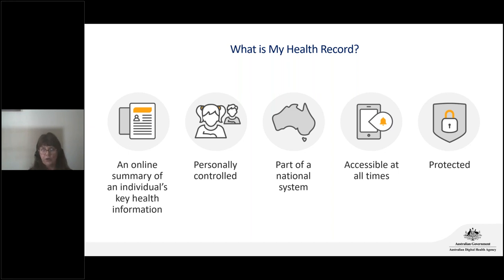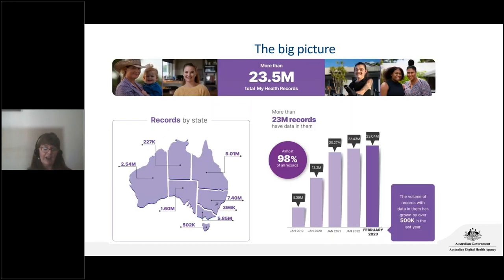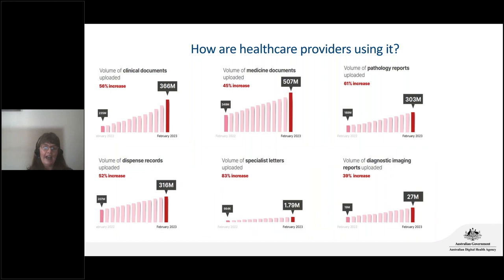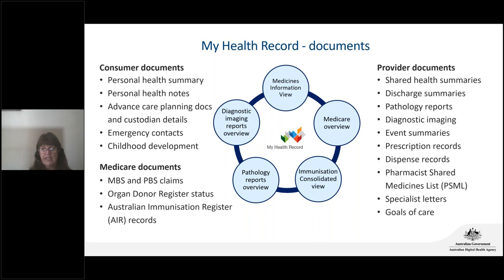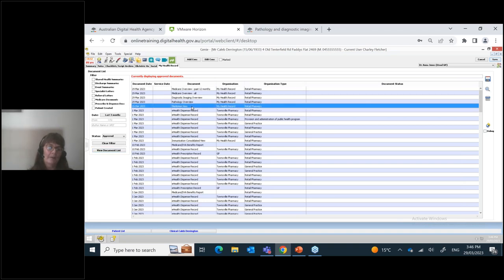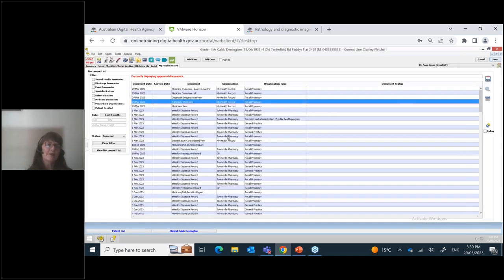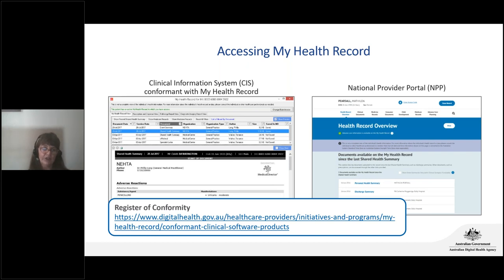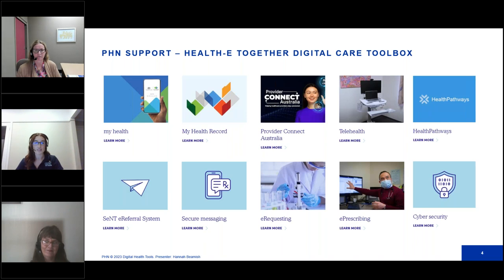Digital Health Tools for Specialists